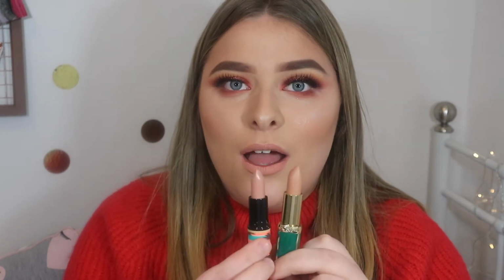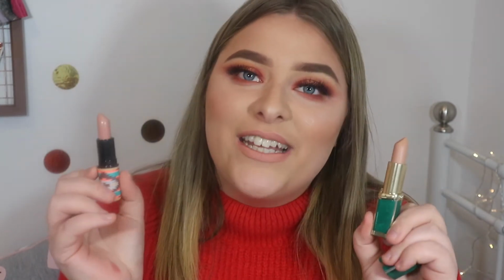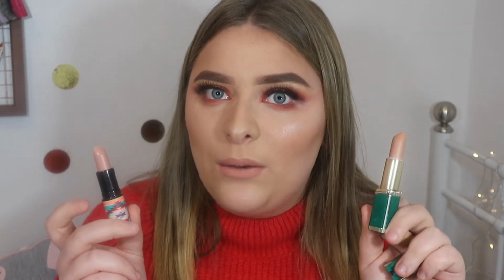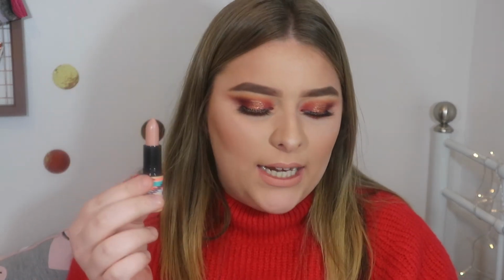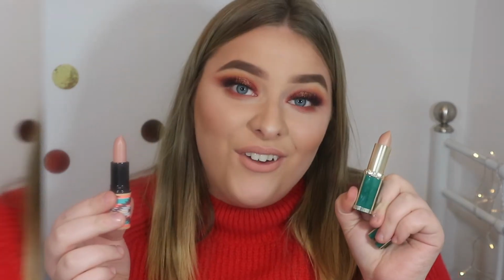LIMITED EDITION LIP DUPES | GH0STBLONDIE